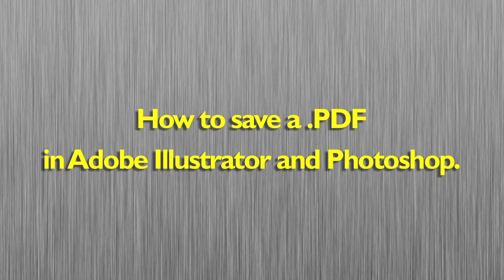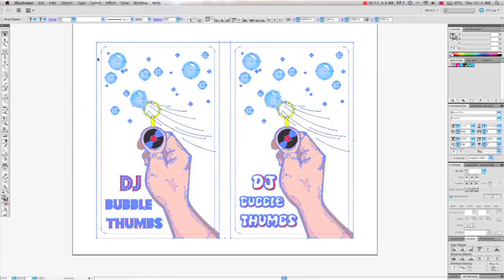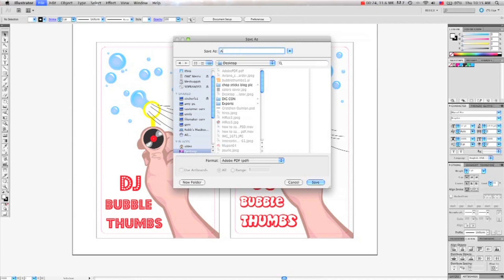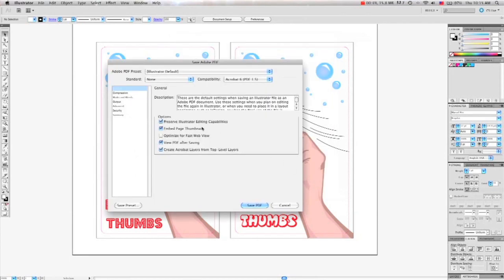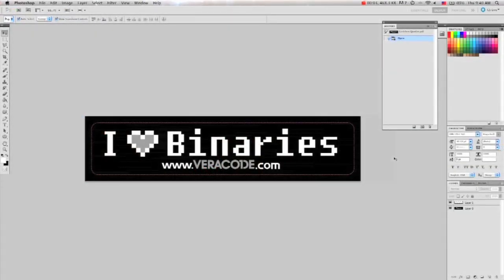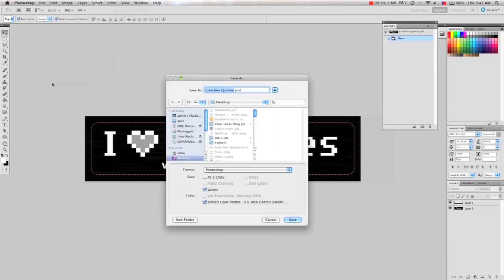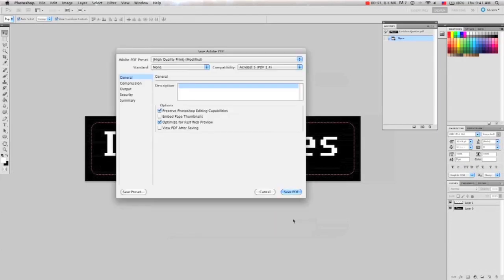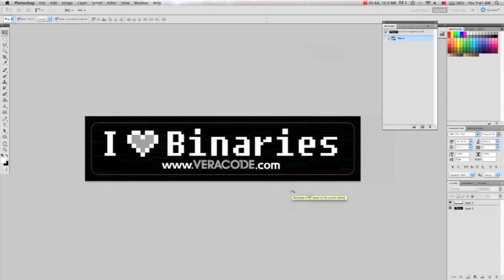How To Save A PDF - Adobe Illustrator and Photoshop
How to save a .pdf in Adobe Illustrator and Photoshop. Here we have an Illustrator file, its all nice and vectorized. Reece "drops science" for StickerGiant! In this video he'll show you how to save a PDF from Adobe Illustrator and Photoshop, and how to shave a poodle. One of those statements is not true.